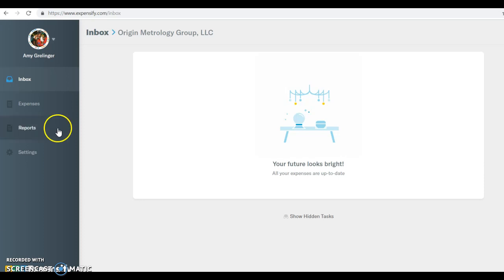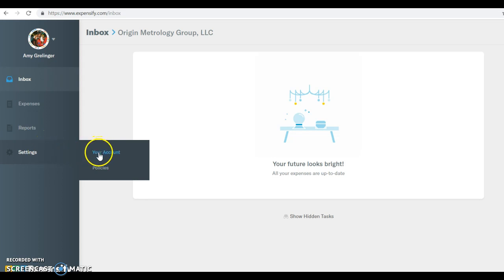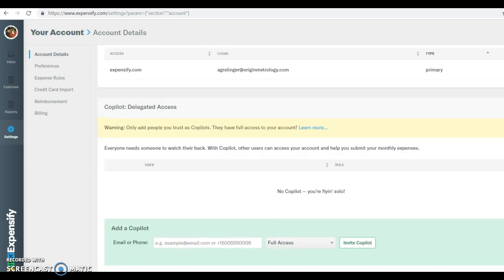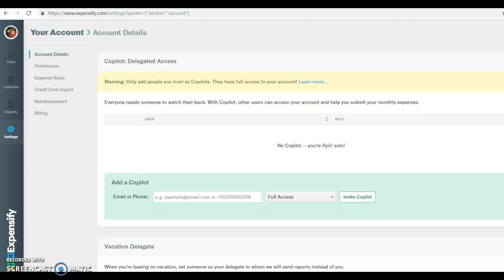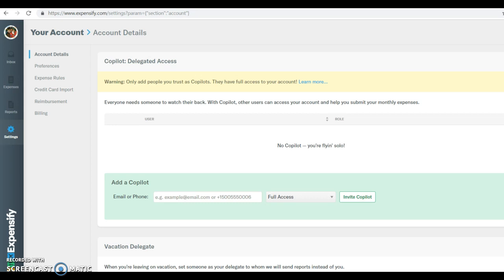Copilot Access in Expensify